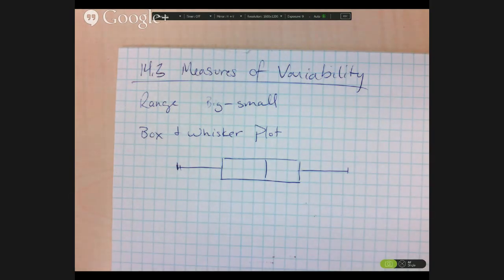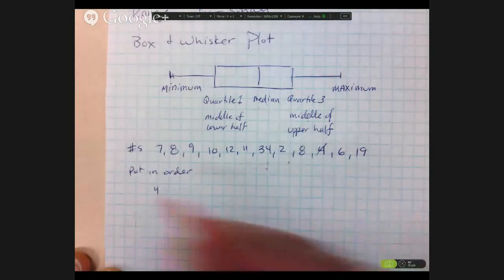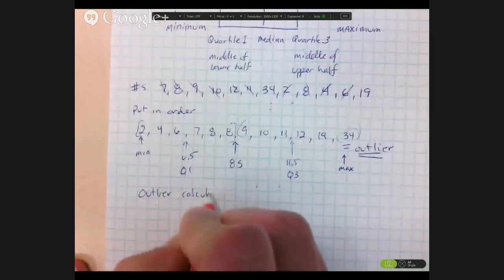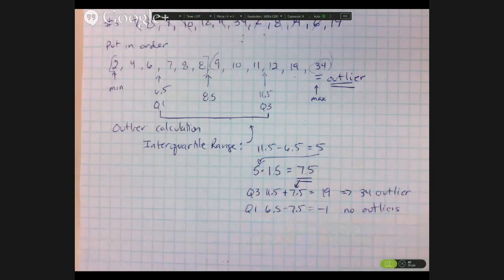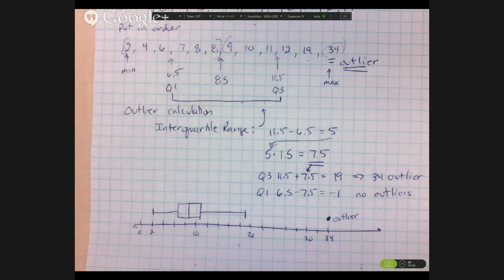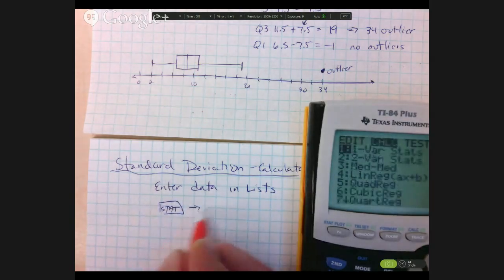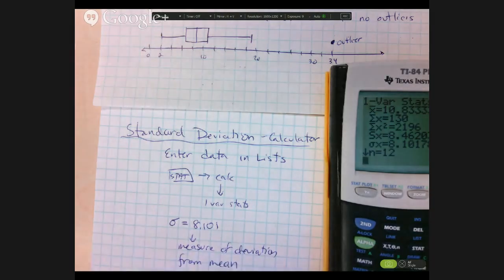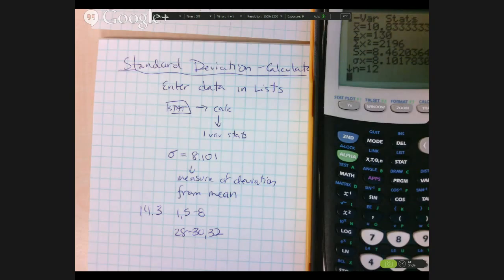Trig 14.2 Measures of Variability